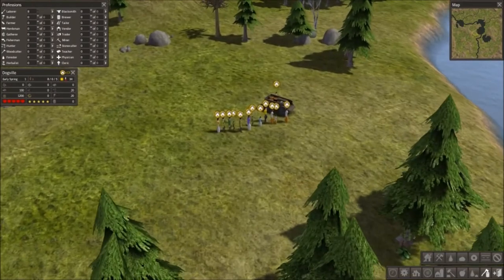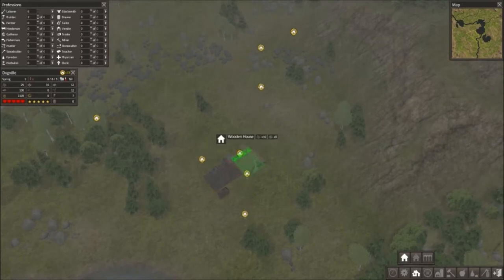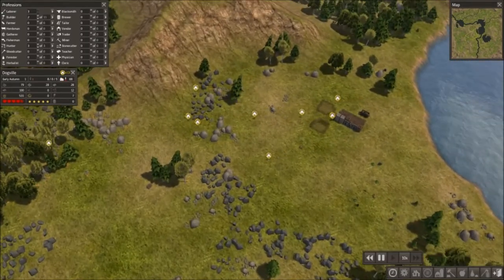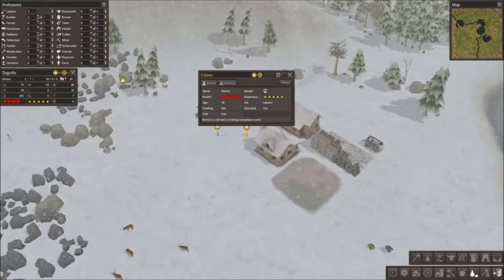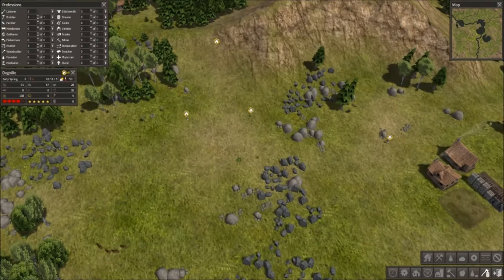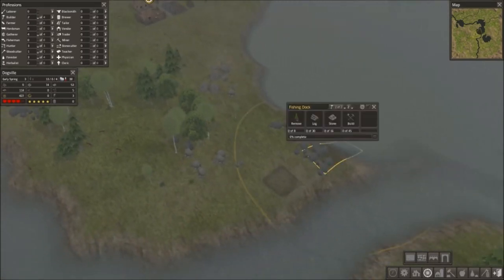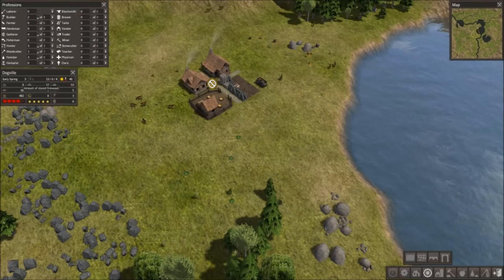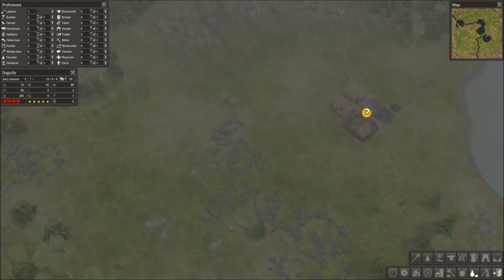Banished - Hard Mode Made Easy - Episode 1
Starting off a "Let's Play" for Banished. Fantastic city building game. I'll show you a few tips / tricks on how to make it easier for you.

In this episode, we show how to start (Which can be either the easiest thing to do, or the hardest)